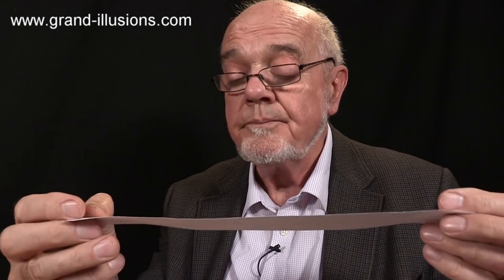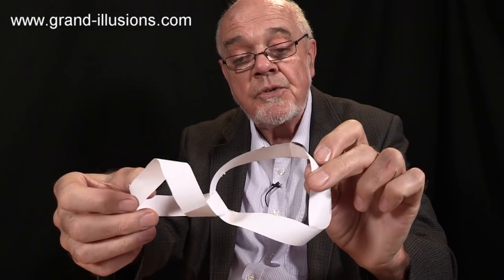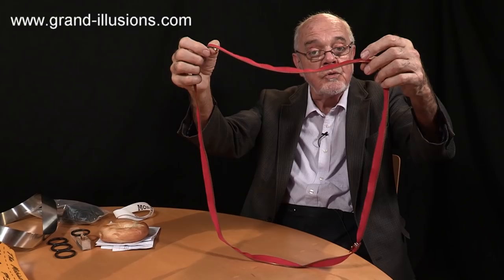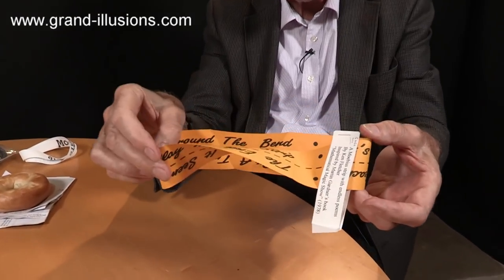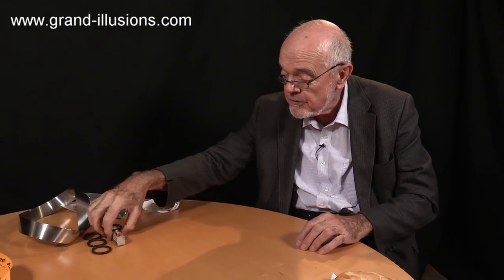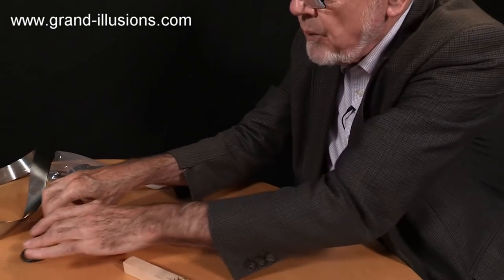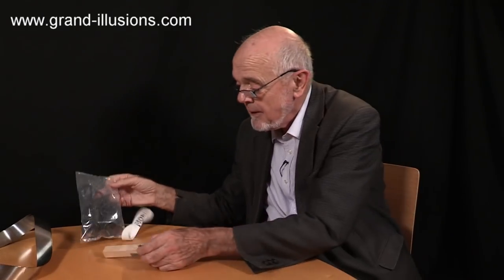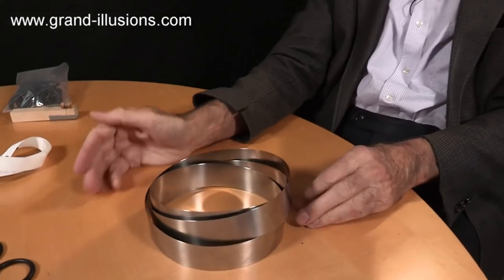Möbius...Möbius...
Tim explores Möbius bands, which can can have one twist, two twists or even more...